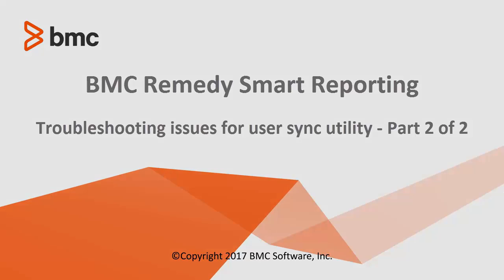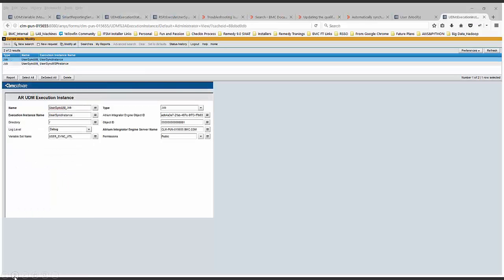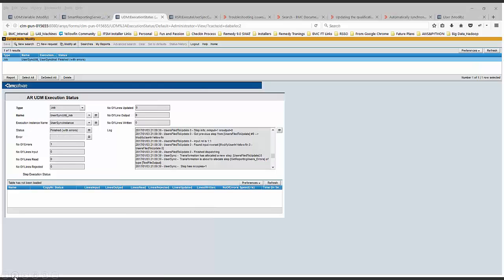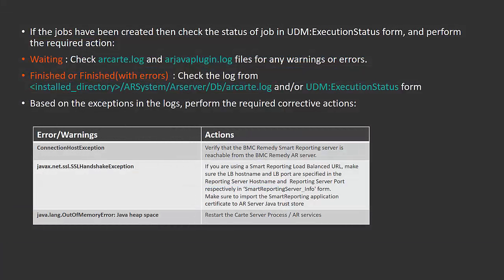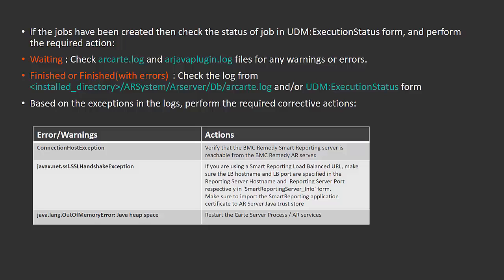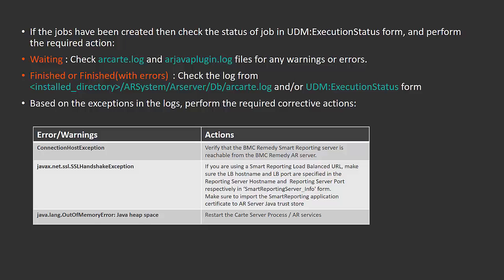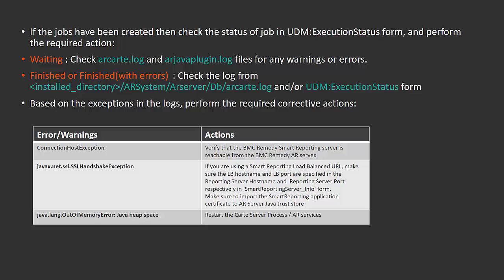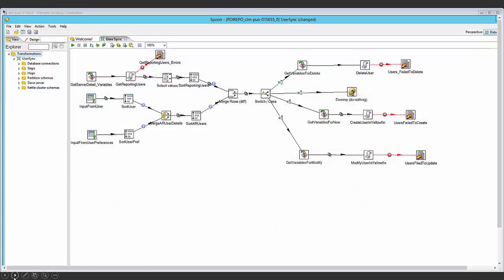BMC Remedy Smart Reporting - Troubleshooting user sync utility - Part 2 of 2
This video demonstrates the troubleshooting tips relevant to BMC Remedy Smart Reporting user sync utility. This video is split into 2 parts.